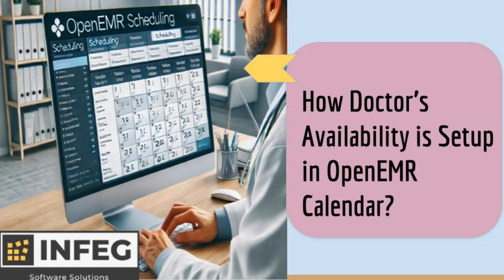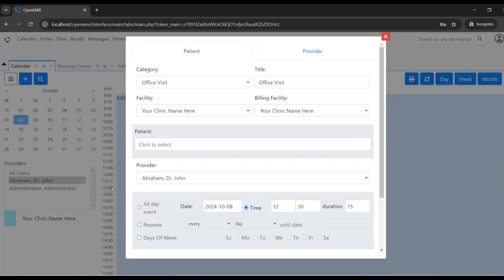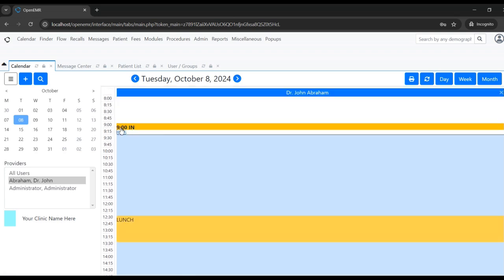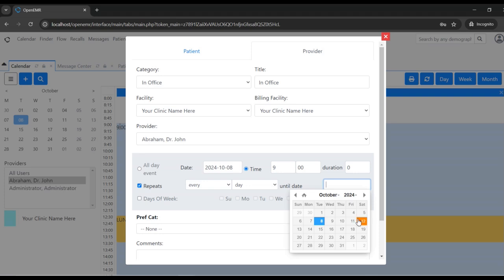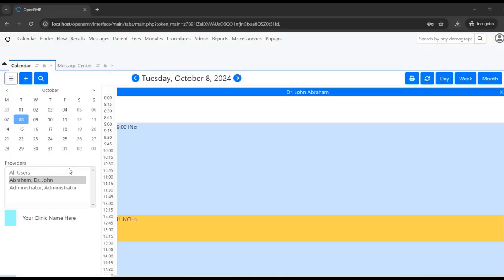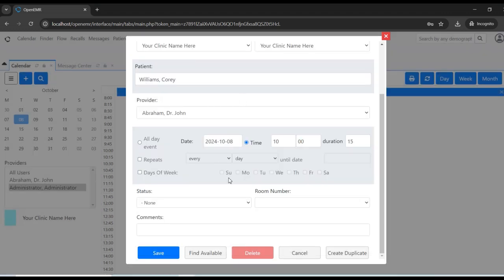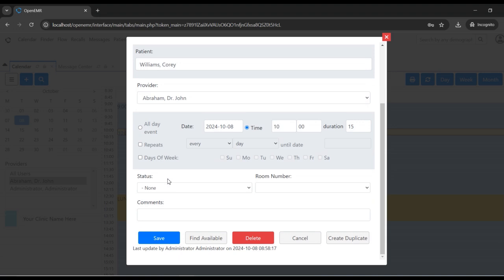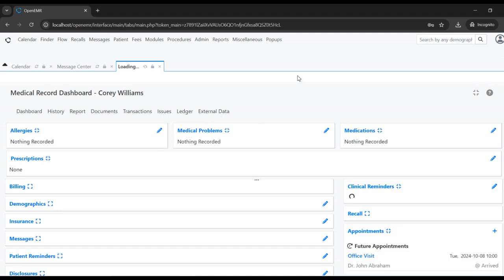OpenEMR Scheduling: How to Set Up and Manage Appointments | Step-by-Step Guide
"Master the OpenEMR scheduling process in this comprehensive tutorial. Learn how to set up doctor availability, manage patient appointments, and streamline your clinic's workflow using OpenEMR’s powerful scheduling features. Whether you're a healthcare administrator or clinic manager, this step-by-step guide will help you optimize appointment scheduling and management. We’ll cover everything from setting up doctor availability, creating appointments, to updating appointment statuses on the day of the visit.

In this video, you’ll learn:

-How to configure doctor availability in OpenEMR
-Searching for and booking patient appointments
-Updating appointment status (arrived, cancelled, completed)
-Best practices for clinic appointment management